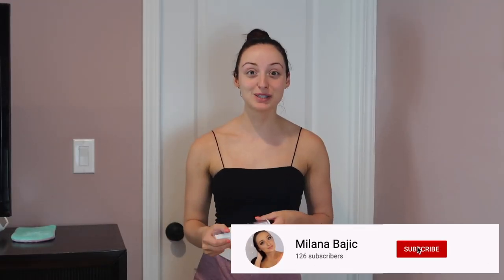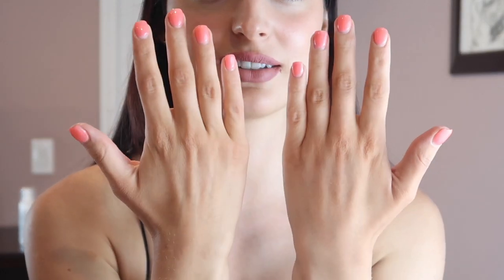LOVING TAN 2 HOUR EXPRESS DARK SELF TANNING MOUSSE REVIEW + DEMO | SELF TANNER REVIEWS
Hey loves! In today's video, I am doing a review and demo of the Loving Tan 2 HR Express Dark Self Tanning Mousse! I know this one has been around forever, and so many people have tried this self tanner, so I wanted to give you all my honest review and demo it! I think this is my new go-to express self tanner!!! Please make sure to comment and let me know if there's one you'd like me to try/review, we will see if there's one out there that beats this!

If you liked this video, give it a huge thumbs up! Comment and let me know what you thought of this self tanner or if there's one I should try next, share with your friends, and make sure to SUBSCRIBE TO MY CHANNEL! I post every Tuesday, Thursday, and Saturday so you don't want to miss out on new videos 3x a week!

PRODUCTS MENTIONED:

2 HR EXPRESS SELF TANNING MOUSSE | LOVING TAN
$39.95 (shade Dark)